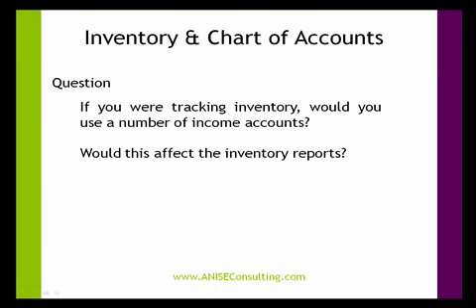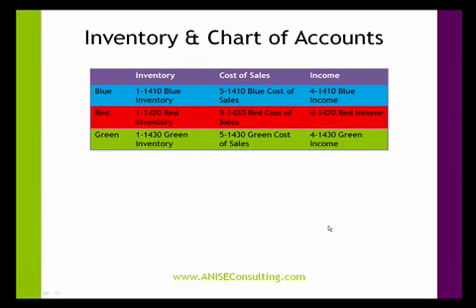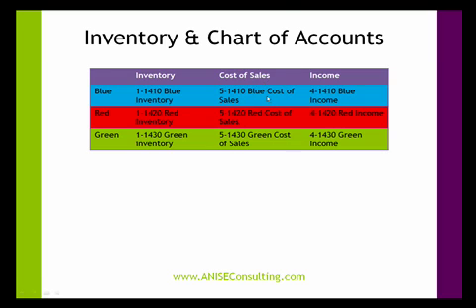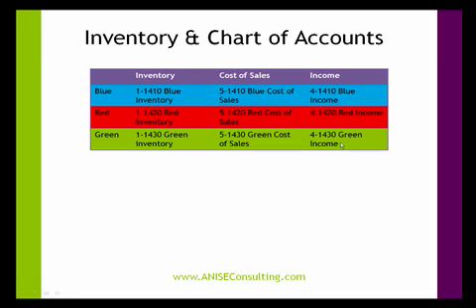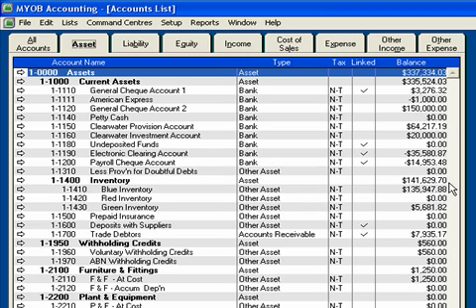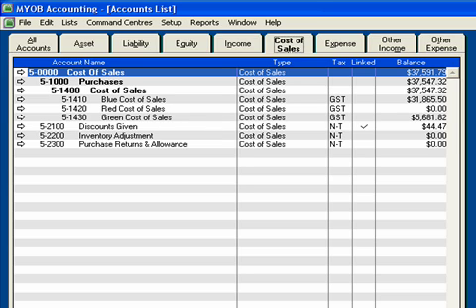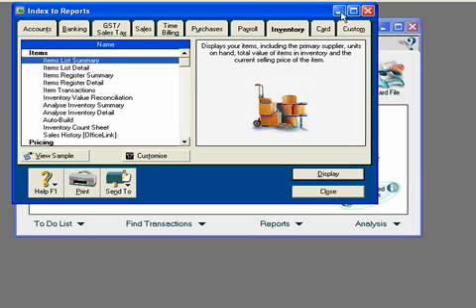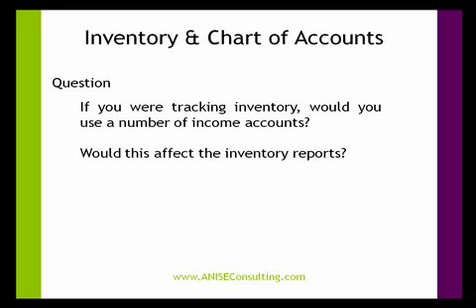Setting up Inventory in MYOB to measure key areas of performance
It is important to set up your MYOB accounting software so that it measures key areas of performance for your business. This video outlines how you should set up inventory in your accounting software to reflect that. It only takes a few minutes to watch - and is useful for anyone who deals with inventory in MYOB.